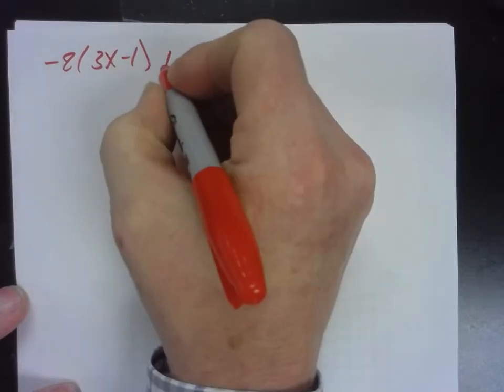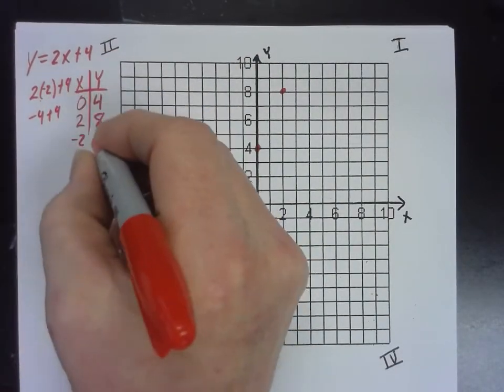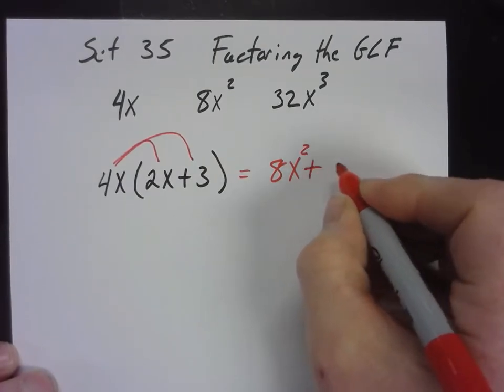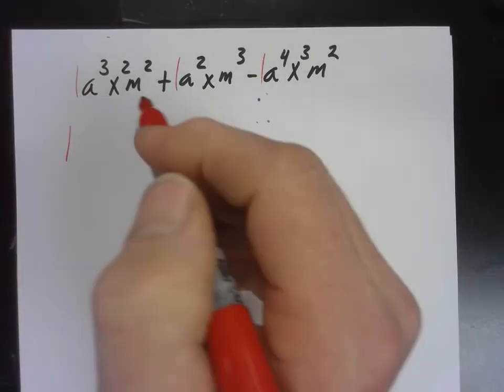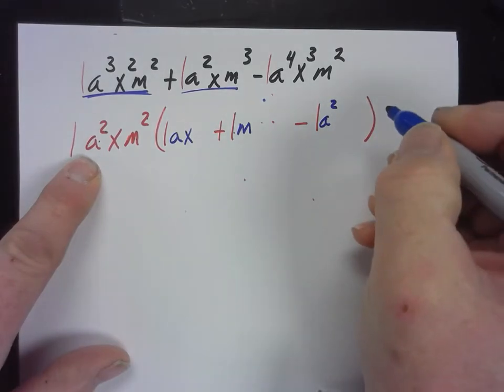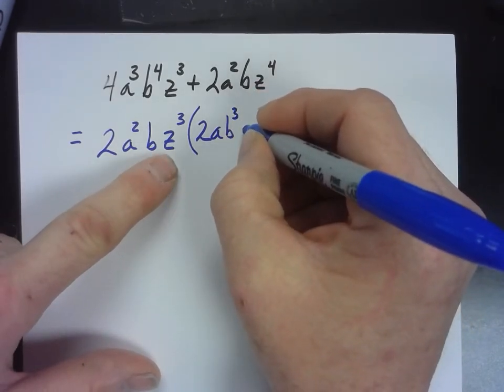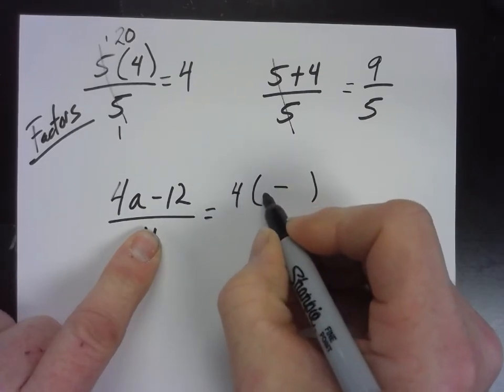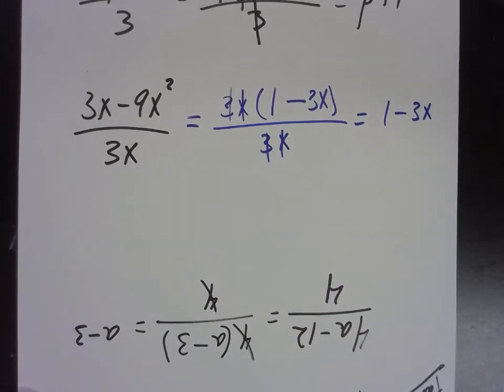Saxon Set 35